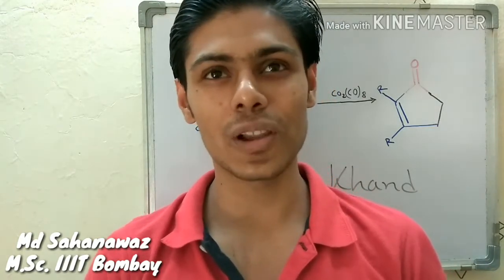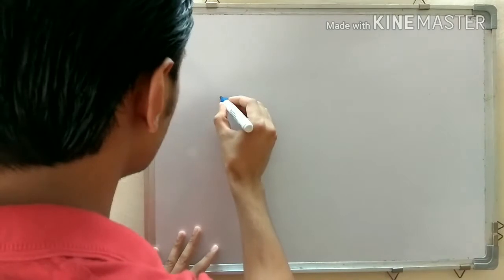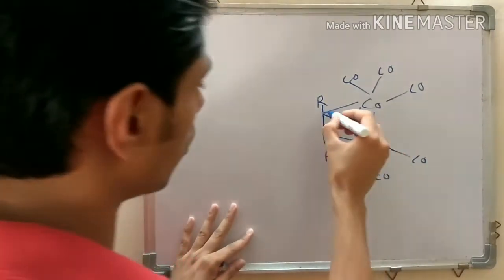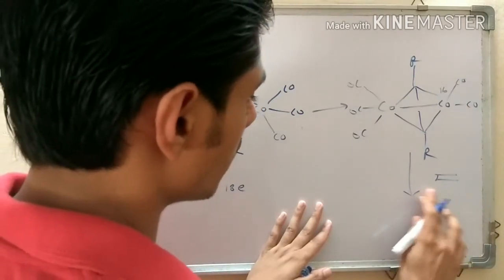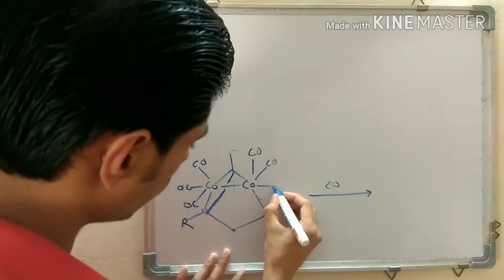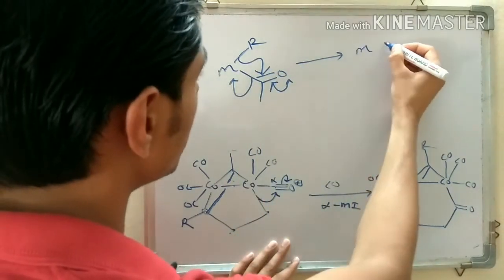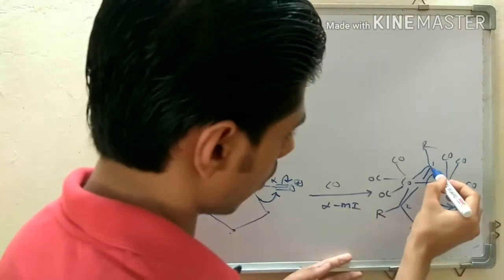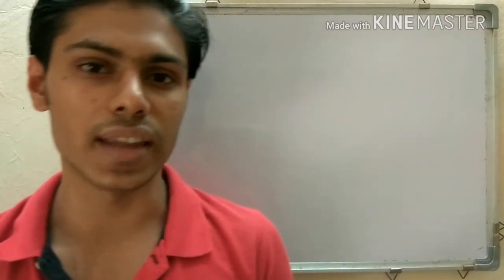Pauson-khand reaction : very important for Csir-net exam